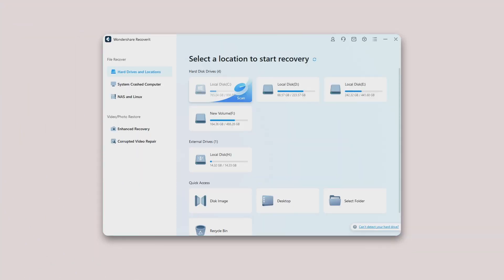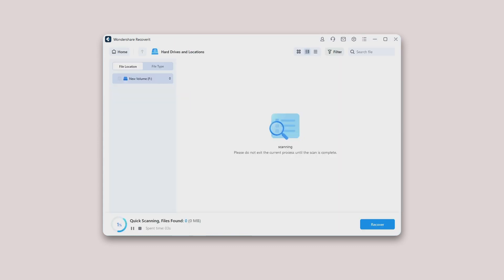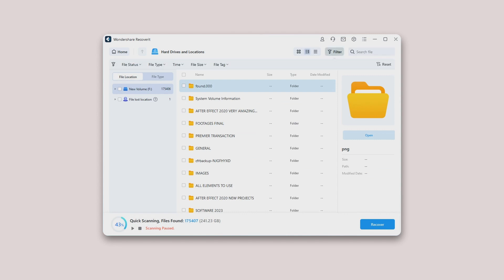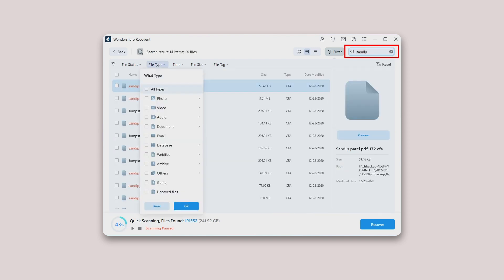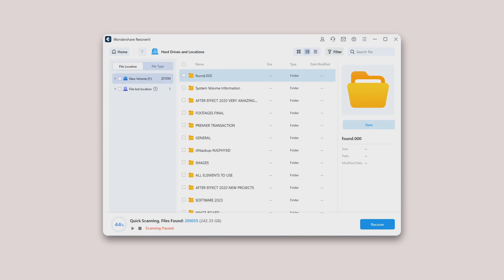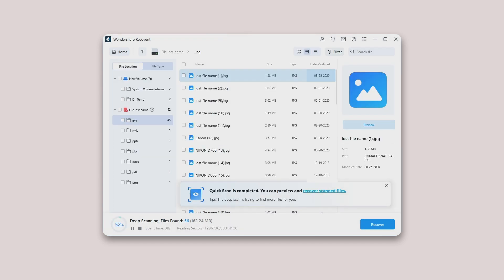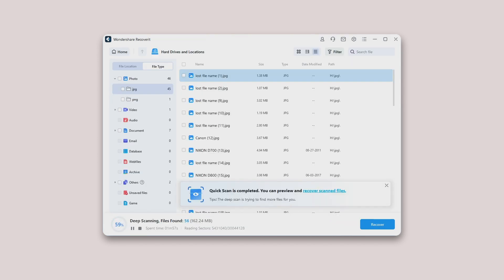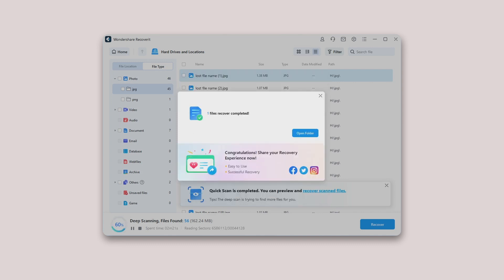Guide—How to Recover Files from Windows Computer?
Have you ever experienced computer data loss? Don't worry! In this video, we'll guide you through the process of recovering data from Windows computer using simple and effective techniques. Learn more about the feature and download it

In this step-by-step tutorial, we will walk you through the entire process of installing, scanning, previewing, and retrieving your valuable files, ensuring a smooth and efficient recovery experience.